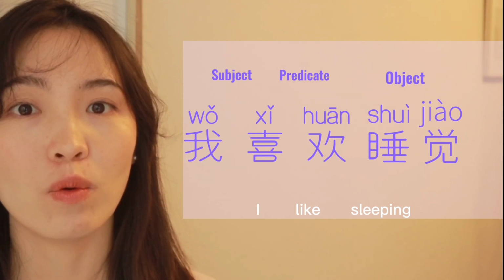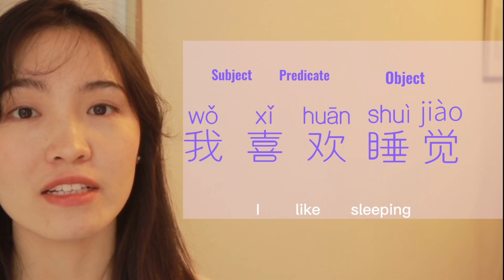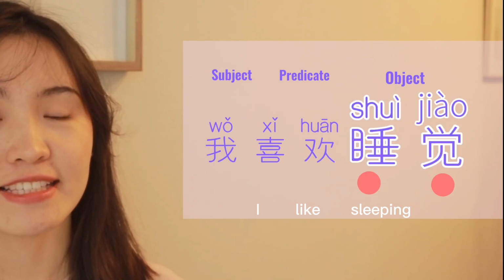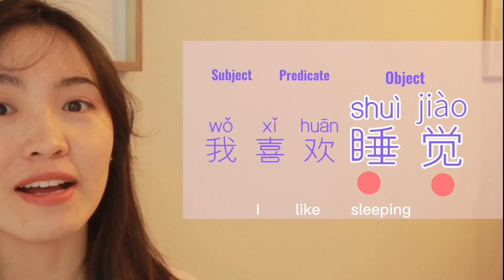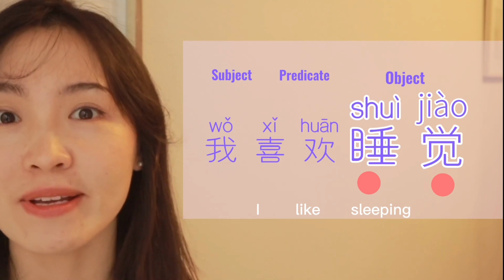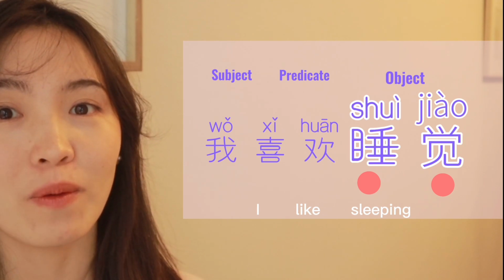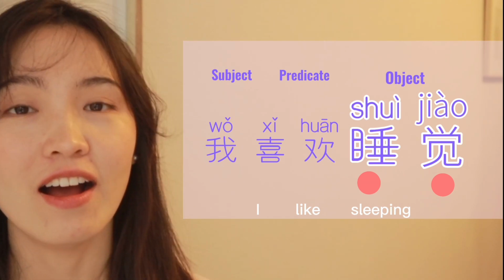Chinese Word Stress| Stress in 80% of Chinese sentence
How to  stress words in Chinese sentence like a local? Today I am going to teach you 2 rules to stress word properly in Chinese sentences, how to and where to put stress in a Chinese sentence? Many Chinese learners can’t understand Chinese people’s sentences or Chinese people don’t understand or hardly understand your Chinese, which makes you lose confidence when you talk to Chinese people.Whether you learn Chinese as a beginner or not, in this video, YiYi will teach stress in Chinese language, and give you Chinese word stress guide in the fun way, and you will know what you need to know and to do in Chinese sentence pronunciation.
#  Chinese Word Stress
# stress in Chinese language
where to put stress in Chinese

▼ facebook group to get free material which are made by YiYi ▼

▼ about me ▼
I am YiYi, a native Chinese speaker, currently located in the US, who has been teaching Chinese for 7+ years, 400+ students, 7000+ classes

▼video chapters ▼
00:00 introduction
00:37 where to put stress If you already know which word is important?
01:15 how to stress a word in a sentence?
01:57 where to put stress if you don't know which word is important?
03:12 Rule 1
05:41 Rule 2